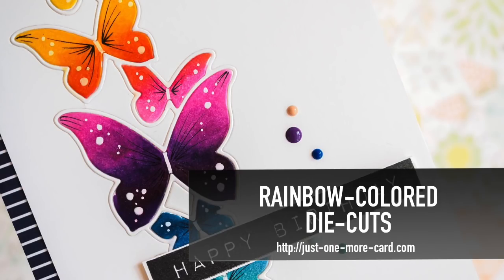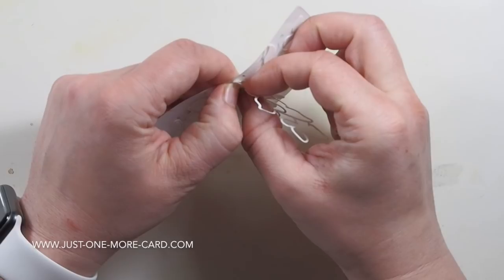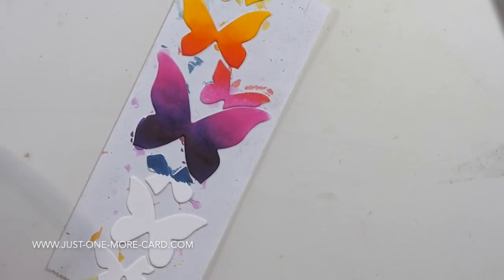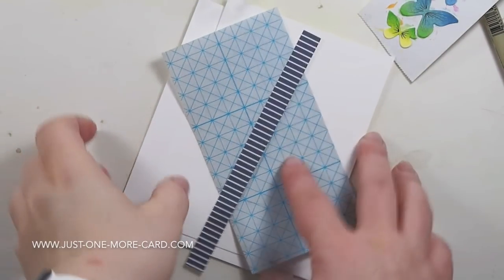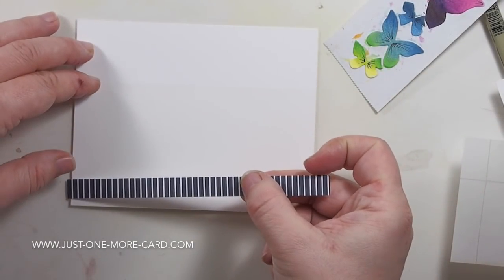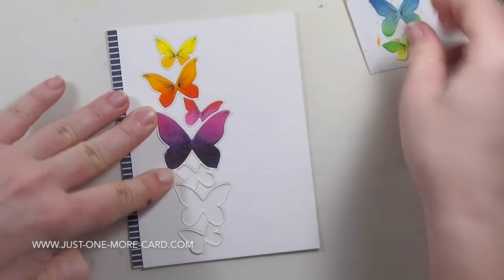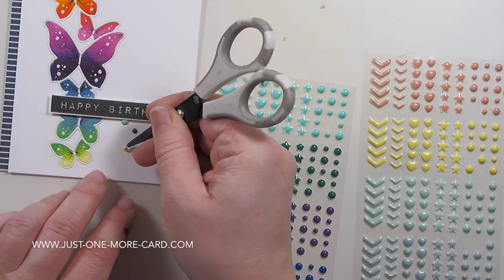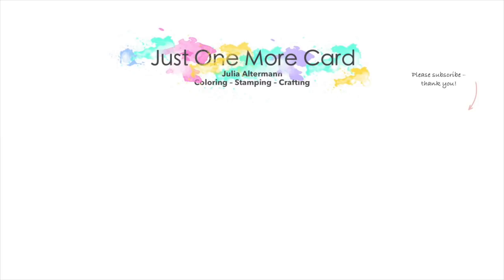Rainbow Colored Die Cuts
• Simon Says Stamp BUTTERFLY DRIFT

• AMZ ZIG Wink of Stella GLITTER CLEAR

• Sharpie Extra Fine Point Poster Paint Marker
[ Amazon US ]

[ Amazon US ]

• Tim Holtz Tonic Craft SCISSORS Micro Serrated Non Stick